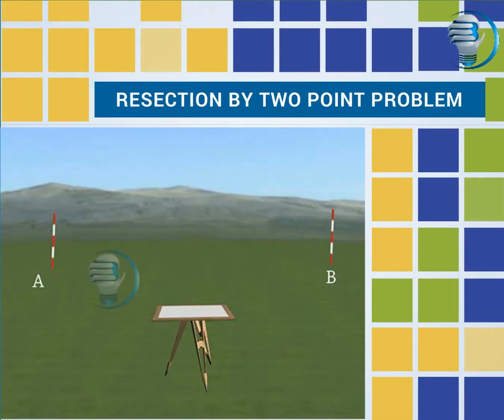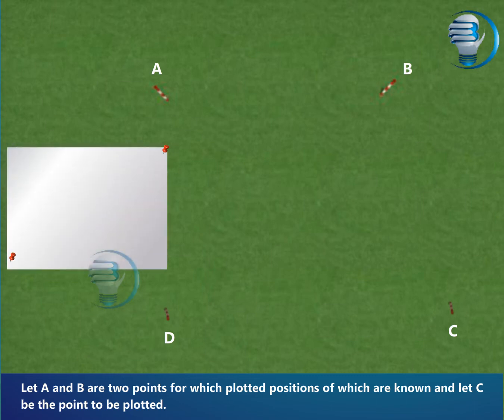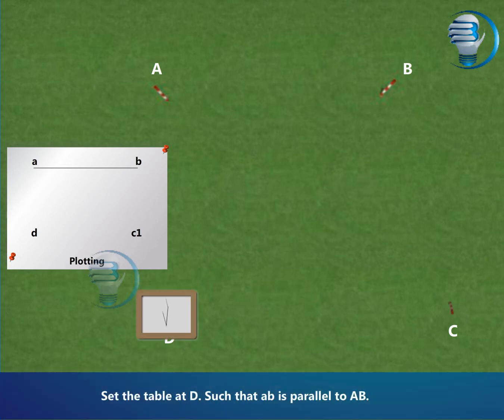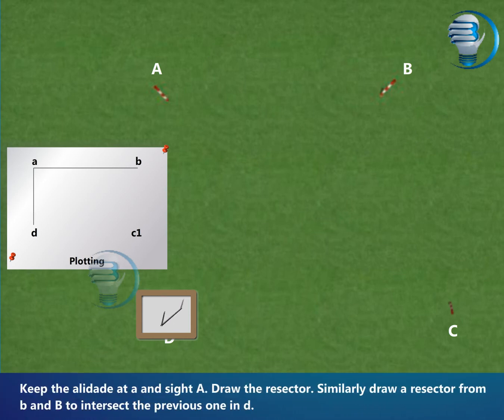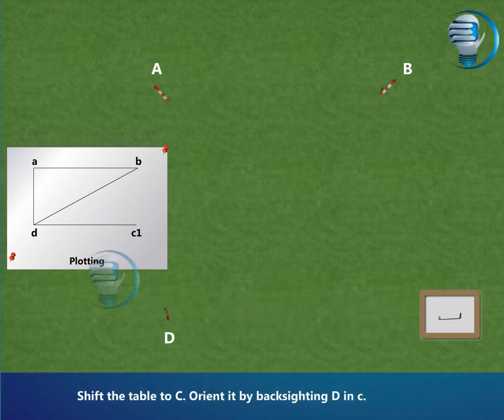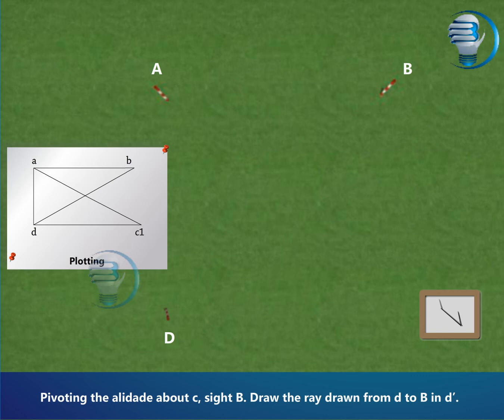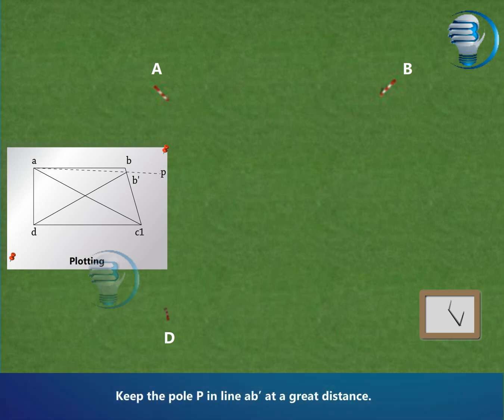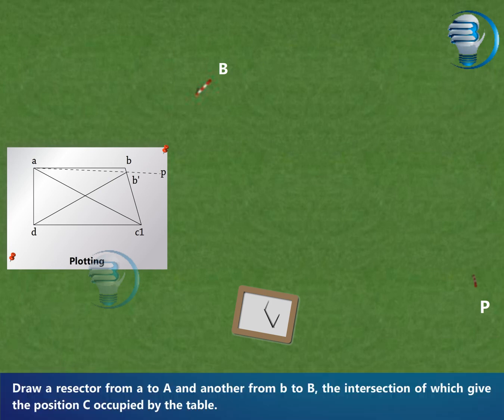Resection by Two Point Problem || civil || Blub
Two-Point Problem in Plane Table Survey | Civil Engineering
Post Author:RAJENDRA SINGHPost published:December 23, 2017Post Category:Survey EngineeringPost Comments:1 Comment
What is the purpose of two-point problem in plane table survey? Explain the process of two-point problem?
What do you understand by two-point problem? Explain how it is performed in field.
The following procedure IS used:
Still Have a Question ASK HERE

Two-Point Problem in Plane Table Survey: In the two point problem survey, the plane table is observed, measured and located from two well defined known points. Whose measurement is already taken by Plane Table Survey.

Choose a suitable auxiliary station D near C so that the angles CAD and CBD are neither two acute nor two obtuse. Set up the plane table at D. Level it. Orient the table approximately using a magnetic compass of alternatively, be eye-judgement. Thus the line ab is made approximately parallel to AB. Clamp the plane table (Fig).

Pivot the alidade on a and sight A. Draw a ray through a. Similarly, pivot the alidade on b and sight B. Draw a ray through b, intersecting the ray through a at d1.
The point d1, gives the approximate position of the ground point D, because the orientation at D is approximate. Transfer the point dl to the ground using a plumbing fork and drive a peg. 3. With the alidade pivoted at d], sight the station C. Draw a ray d 01 to represent the distance DC. Mark the position of C1 by estimation.

Shift the plane table to C and centre it so than the point 01 is above C. Orient the plane table by Back-sighting on D. Thus the orientation at C is the same as it was at D.

Pivot the alidade against a and sight A. Draw a ray ac2 to intersect the ray dlc1 produced at c2. Thus 02 represents the approximate position of the point C, because the orientation is still approximate. The point b1 gives the approximate position of B with respect to the orientation made at D.
As the length ab is the true representation of AB, the error in the orientation is equal to the angle b1 ab between the lines ab and abl.

To eliminate the error in the orientation, place the alidade along abl. Fix ranging rod at a point P at some distance from the plane table and in lien with ab].

Place the alidade along ab and turn the plane until the ranging rod at P is bisected. Clamp the plane table. Now the orientation of the plane table is correct and the lien ab is exactly parallel to AB.

To find the true position c of the station C, centre the alidade on a and sight A. Draw a ray ca through a (not shown).

Similarly, centre the alidade on b and sight B. Draw a ray cb through b. The intersection of the ray’s ca and cb gives the true position of c (not shown).

Unless the point P is chosen quite far off from C, it becomes difficult to orient the plane table at C correctly. As the distance of P from C is generally limited due to other considerations, two-point problem does not give accurate results.

Moreover, more work is involved in a two-point problem than in a three-point problem as the table has to be set up at two stations.

Related
PLANE TABLE SURVEYING - SURVEY CIVIL ENGINEERING
Plane Table Surveying on Civil Engineering site